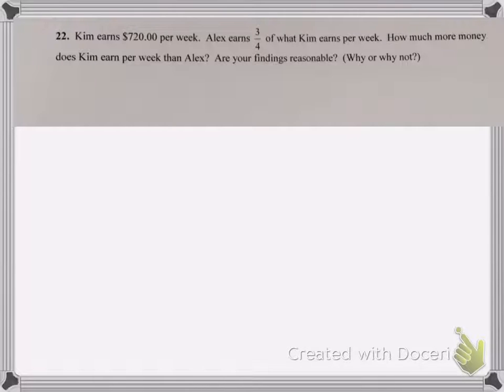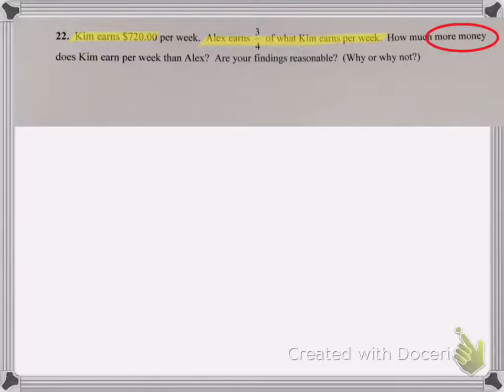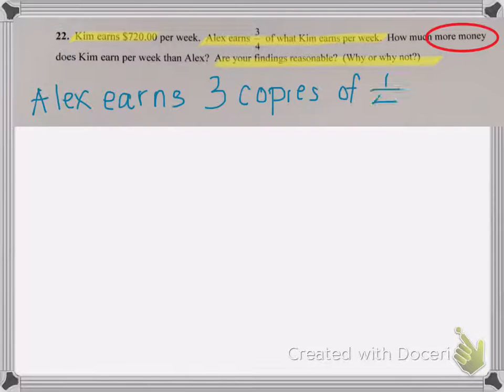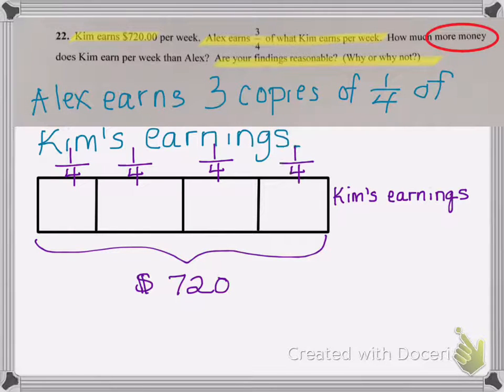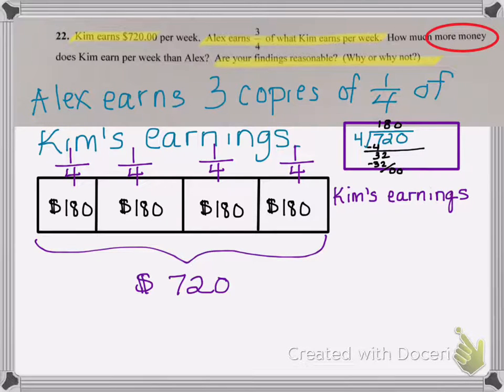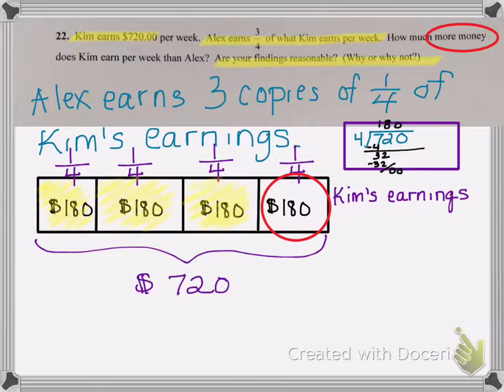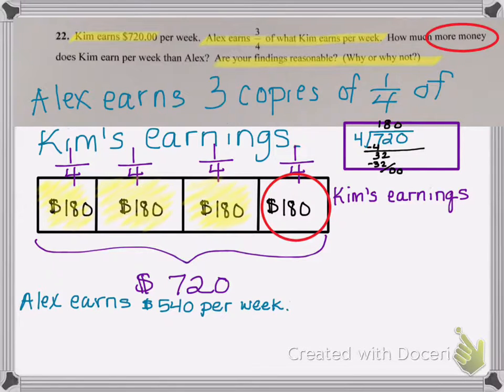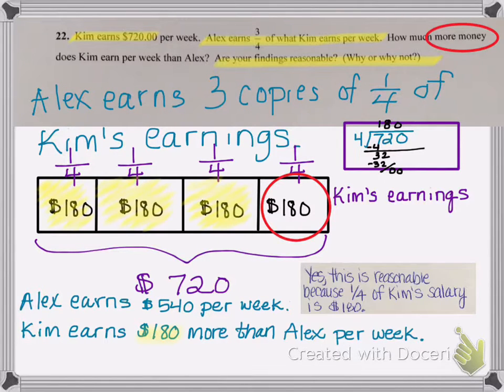Module 2 Problem 22